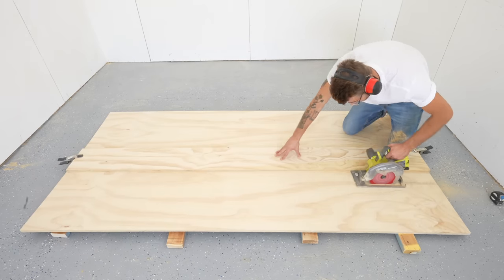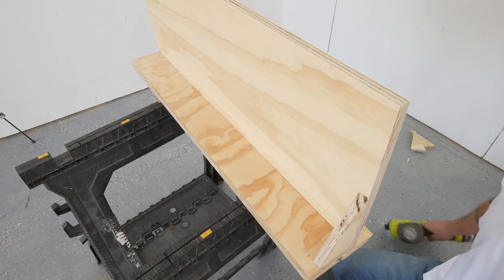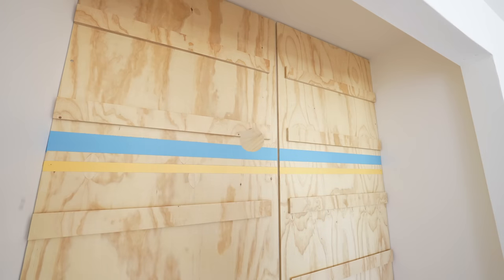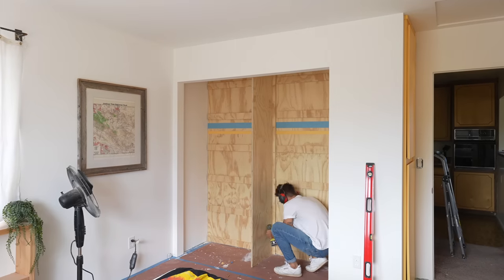ULTIMATE DIY CLOSET RENOVATION / MAKEOVER / ORGANIZATION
Today on Modern Builds I'm transforming my old, outdated closet with a DIY modular, adjustable, closet system made out of French cleats with the help of Scotch Painters Tape.

Materials and Supplies:
All available at The Home Depot

ADD ME ON:
-Mike Montgomery
MODERN BUILDS

Hi, My name is Mike Montgomery and I'm a MAKER; a designer, builder, and full-time content creator. Accessibility is my focus with Modern Builds, not simply accessibility of designs, but accessibility in materials, information, and projects themselves. I've focused on creating furniture and DIY projects that are simple enough that any beginner maker can accomplish, yet interesting enough that any expert might be inspired. Building and making is becoming less and less of an exclusive hobby and profession. My goal is to reduce that separation even further.